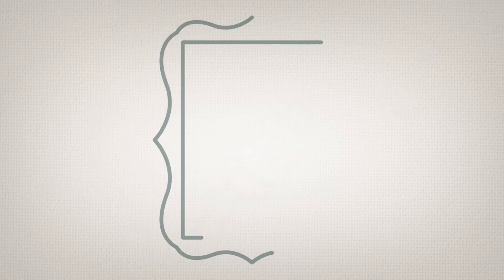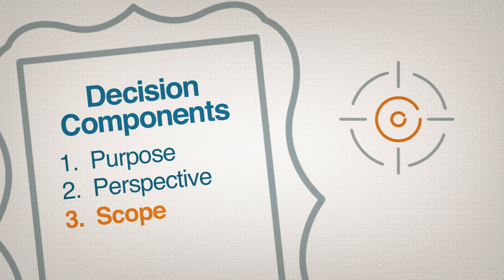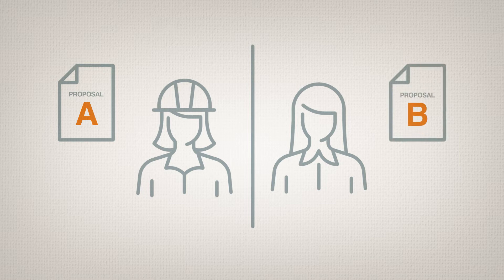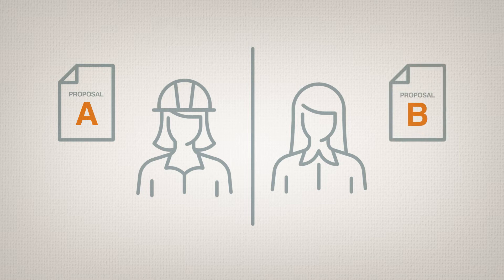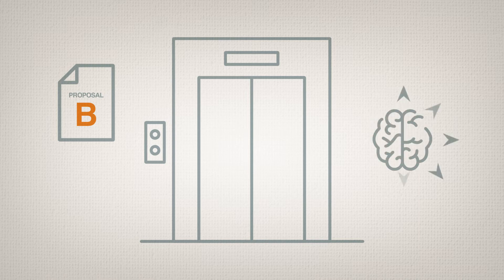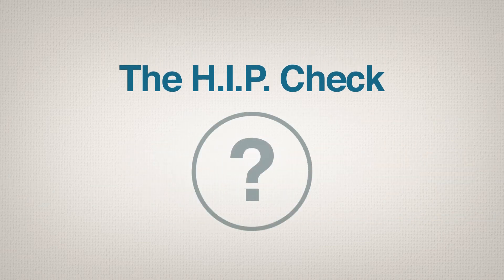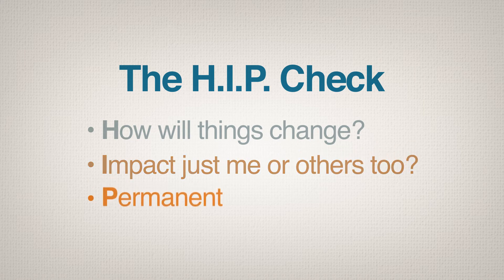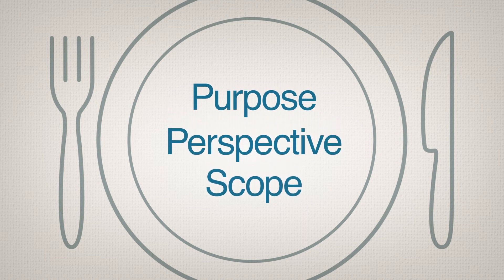Decision Focus 03 - Helpful Frame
Clarify the decision you're making by framing it appropriately. Consider purpose, perspective, and scope. You can find free student activities and learn more about our programs at decisioneducation.org.